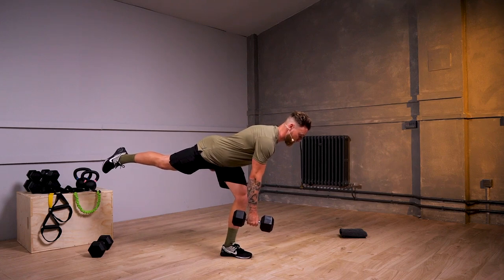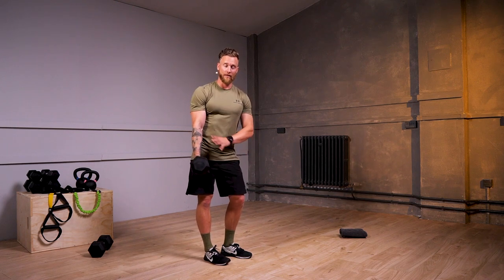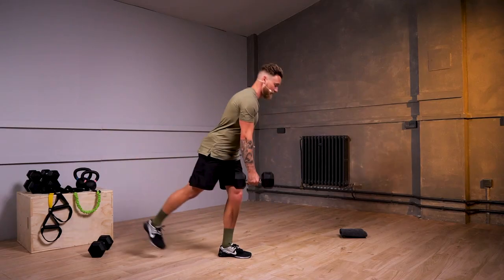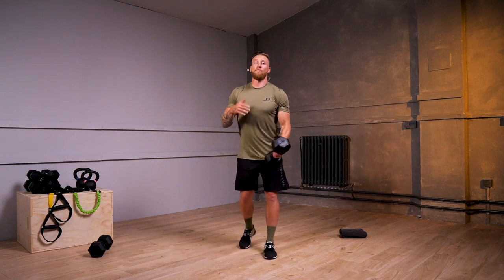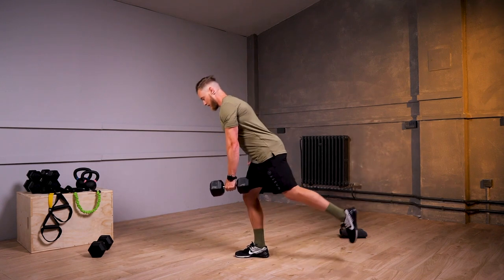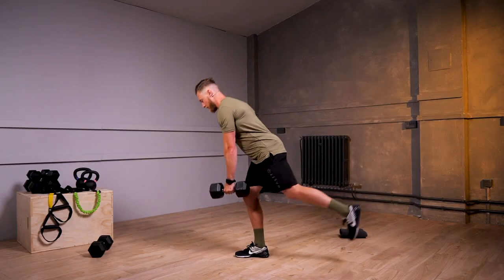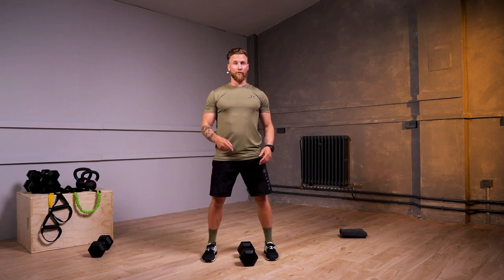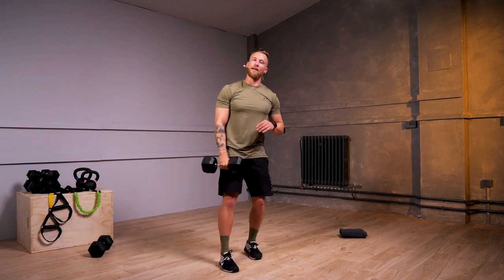Intermediate Dumbbell Workout Trailer | Strength & Conditioning Stock Video Content | FITTER STOCK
Liam's Intermediate Dumbbell Workout offers a progression for those seeking more challenging dumbbell exercises to elevate their fitness.